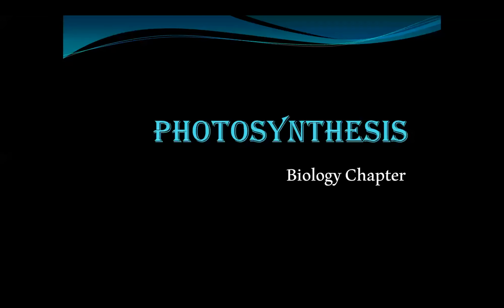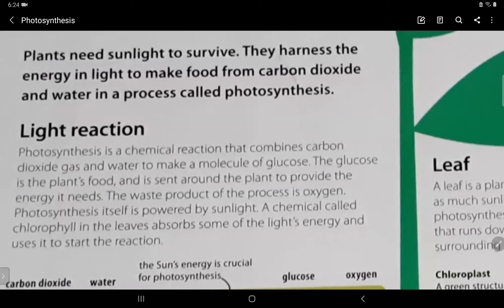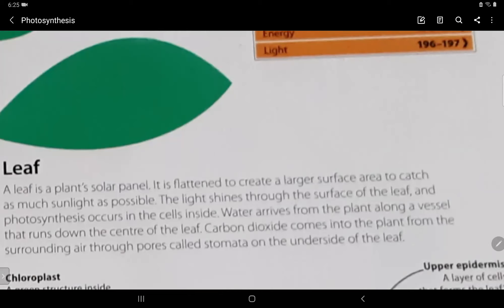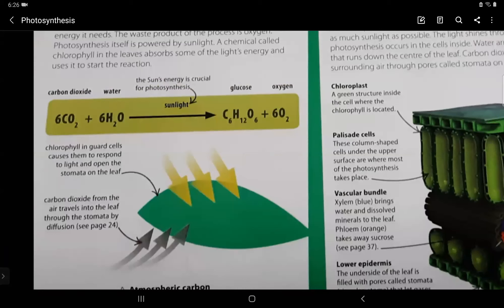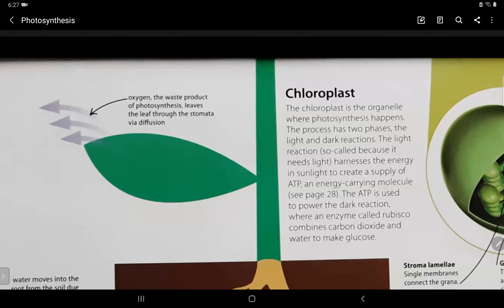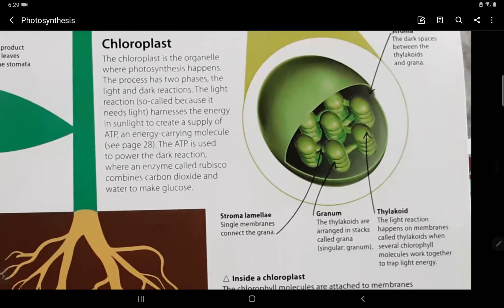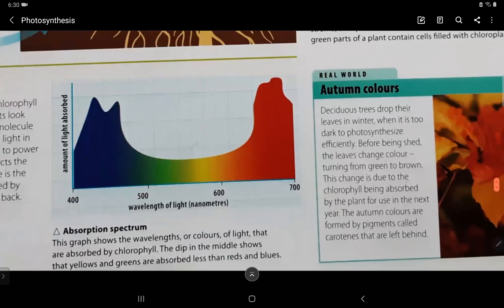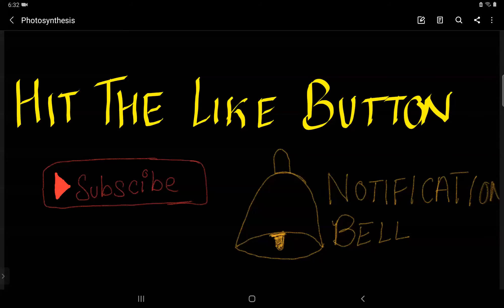Photosynthesis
Lets Learn About Photosynthesis in this video. Don't forget to like, share, comment, subscribe and hit the notification bell .Share my video to your friends and Family so they can subscribe as well. I will see you in my next video.